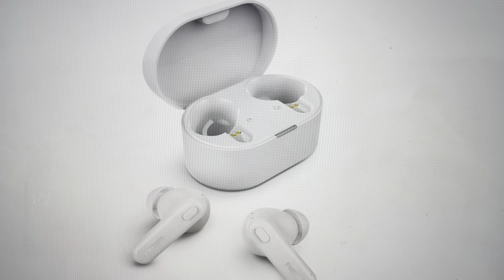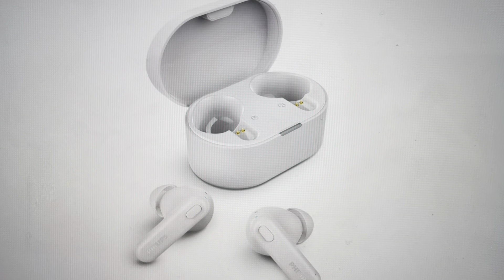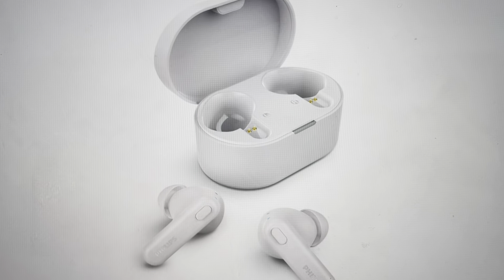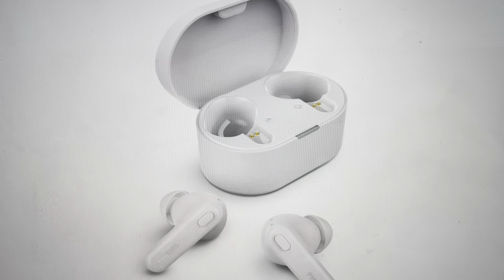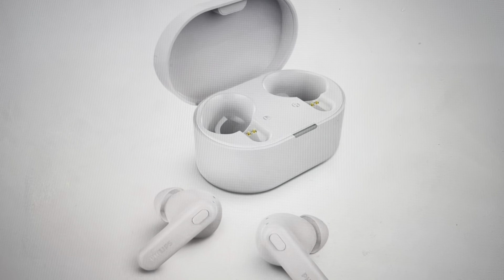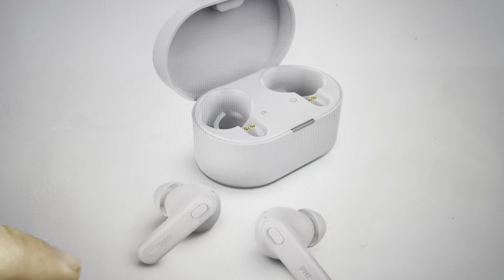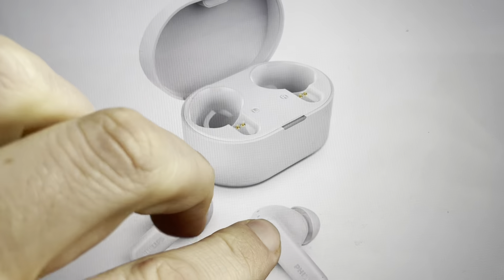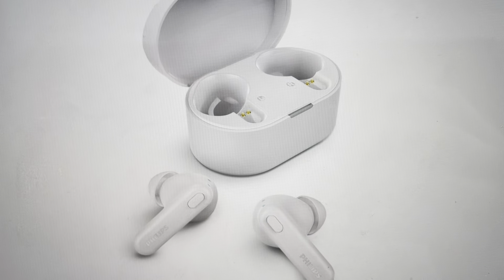Hard Reset Philips TAT1108wt Earbuds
How to hard reset the bluetooth on Philips TAT1108wt Earbud earphones if they are not connecting or not pairing or there is only sound out of the left ear or the right ear or you need to troubleshoot other problems, a hard reset to factory default settings can fix a lot of issues.